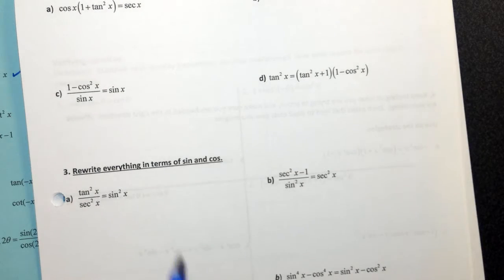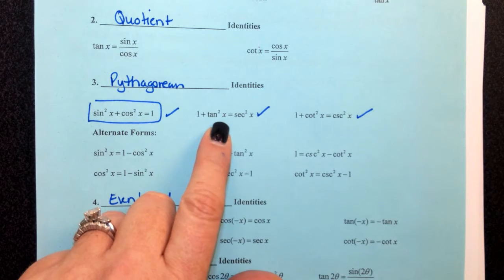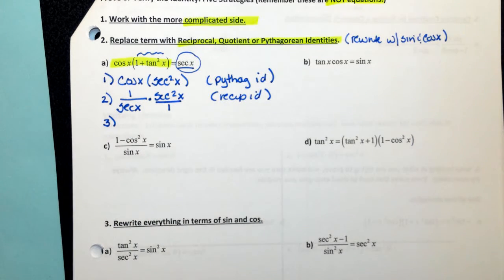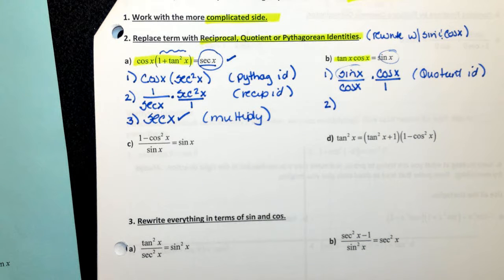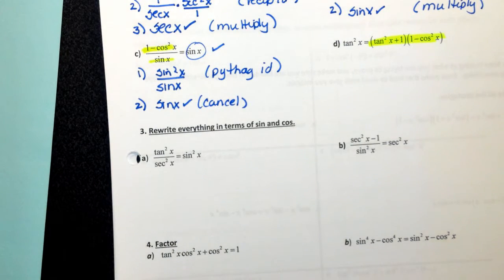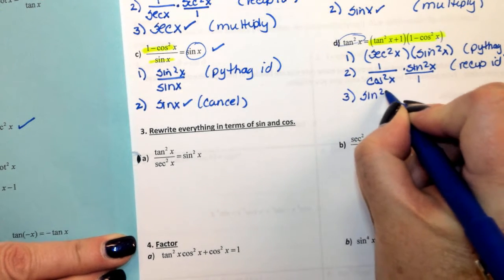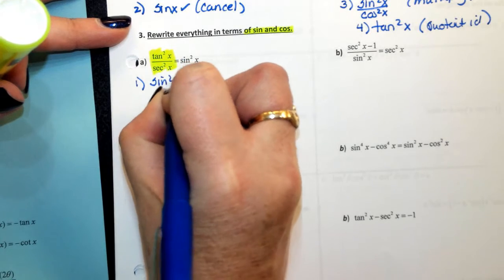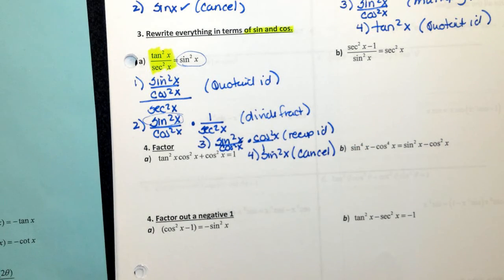4.1 day one video #2